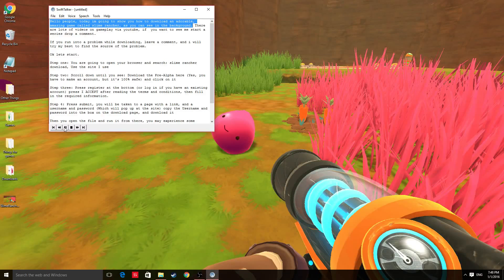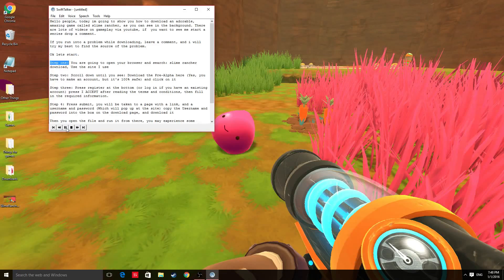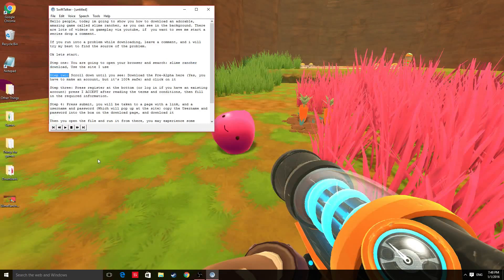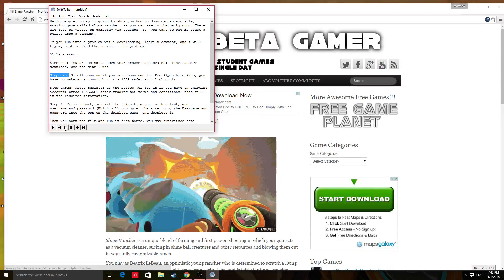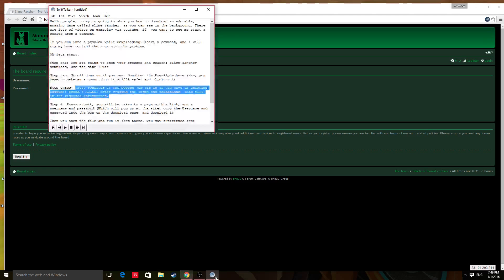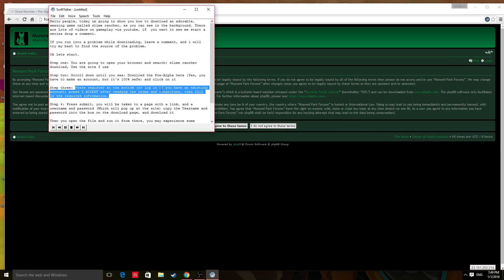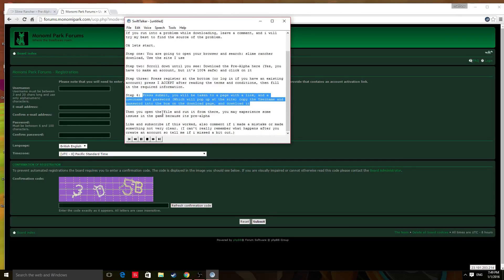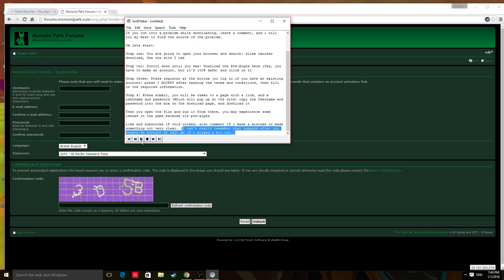How to download Slime Rancher (PC, pre-alpha version)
Please mention in the comments if I made something un-clear or i missed something